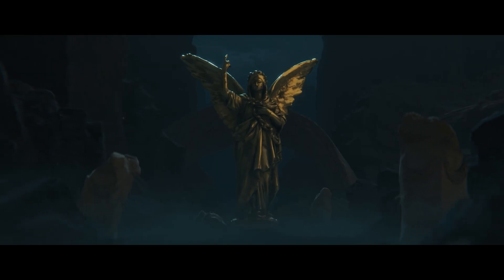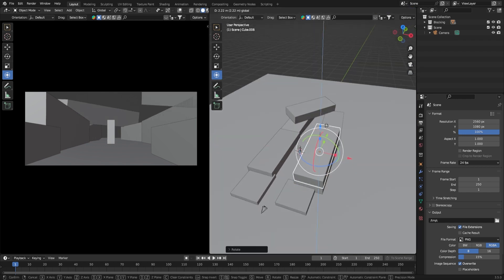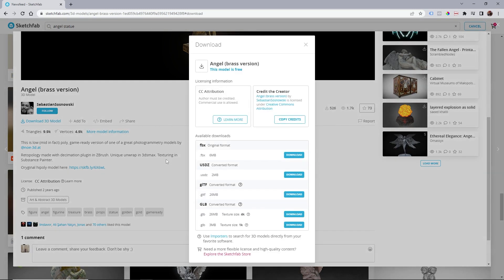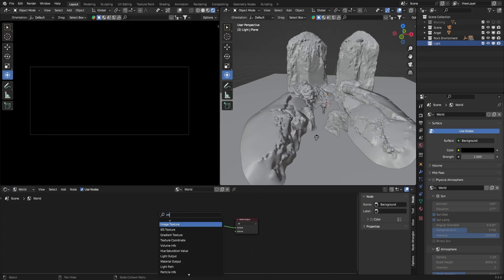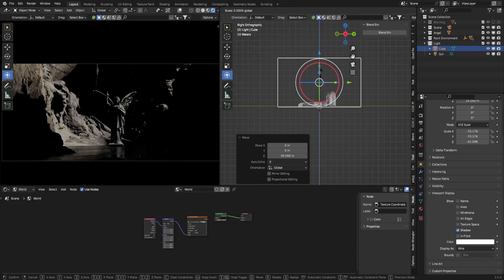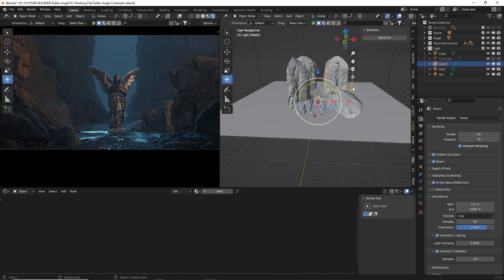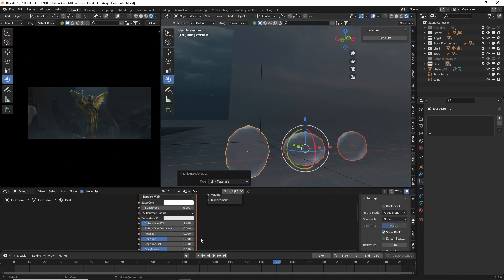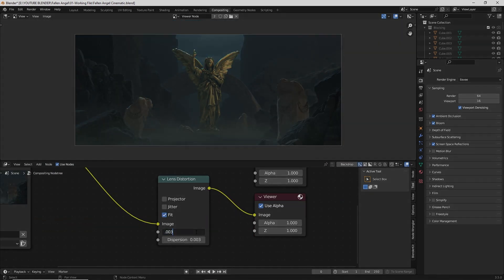How I Made This Cinematic Render | Blender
Welcome to my latest Blender video where I will be showing you the process of how I created this cinematic render.

Assets:
Angel Statue by SebastianSosnowski :

Assets environment using Quixel Megascans.